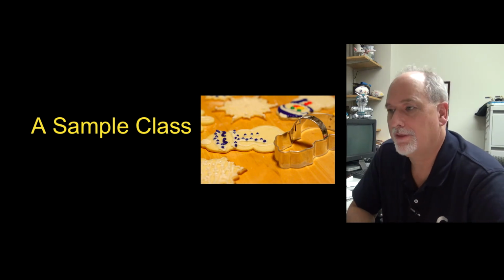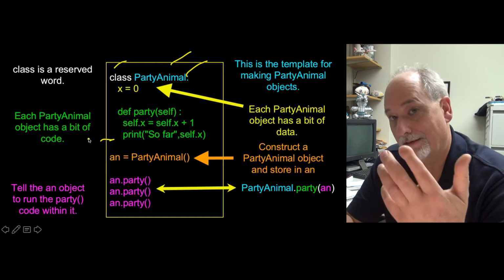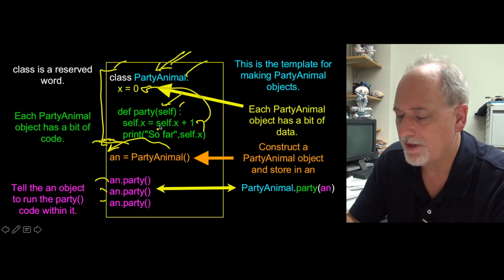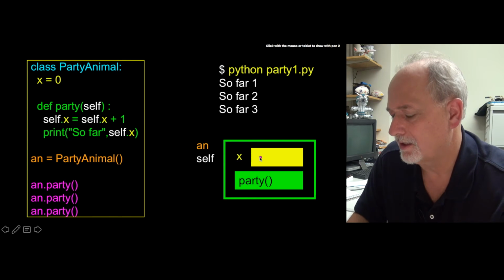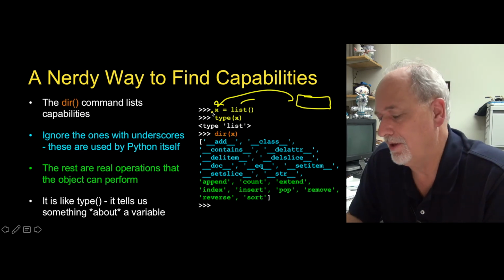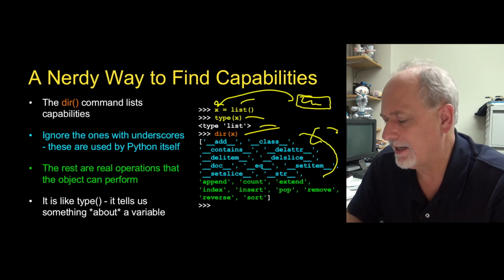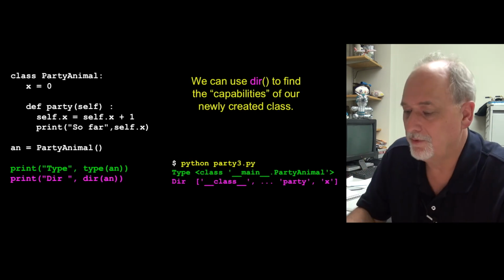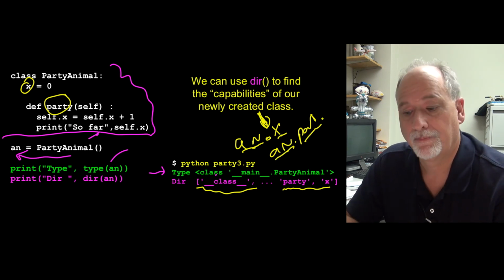14 - Objects B - Python for Everybody Course